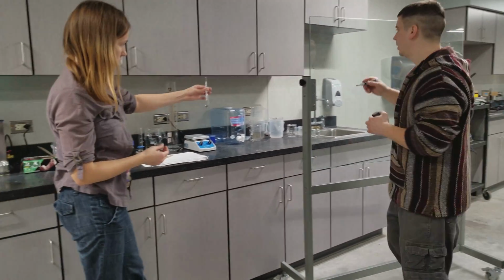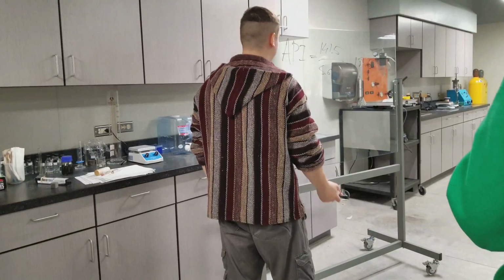Lab Tour - March 6, 2018: 4of7